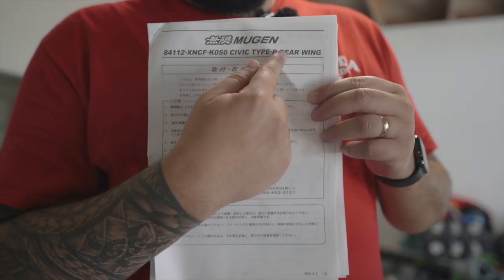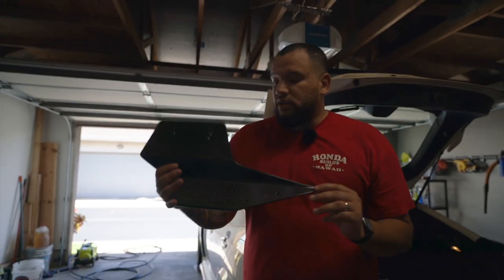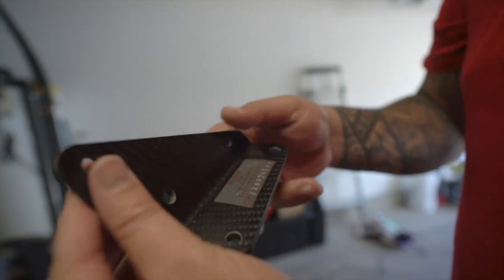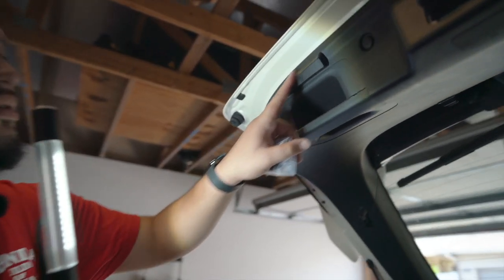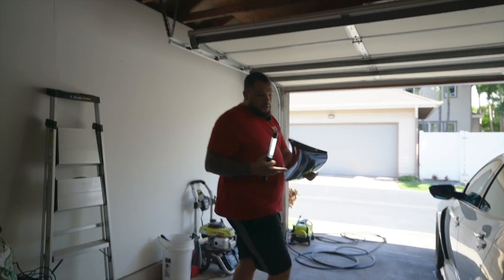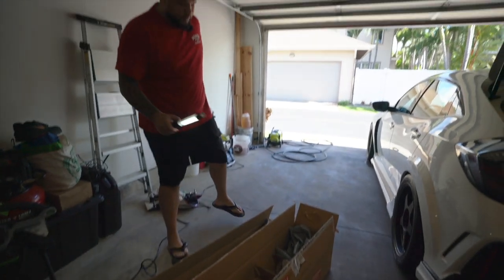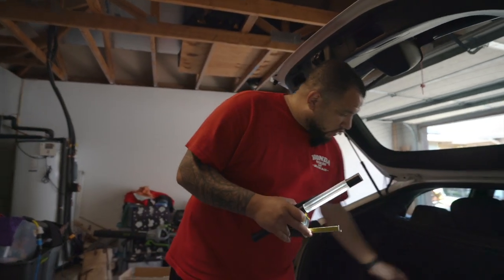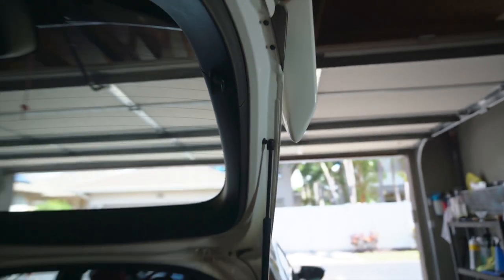MUGEN CFRP Wing Install FK8 Civic Type R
Happy New Years everyone, to start off the year we are kicking it off by installing our new Mugen CFRP hood. Hope you get some tips on removing your stock wing. This hood is just pure carbon art!!

Hood Info:
Brand: Mugen
Product: Wing Spoiler Dry Carbon Fiber - Civic FK8 Type-R
Part Num: 84112-XNCF-K0S0

SPECIFICATIONS:
Material: Dry Carbon Fiber (CFRP)
Finish: UV Cut with Clear Coat
Weight (kg): 2.5 (OEM 5.8)